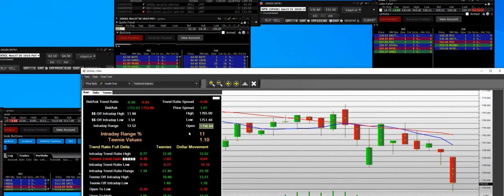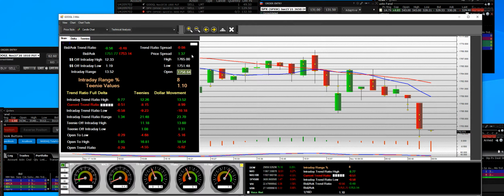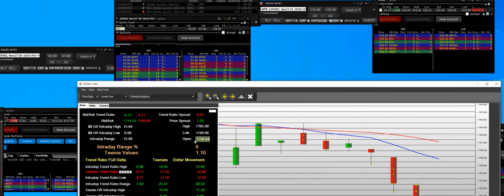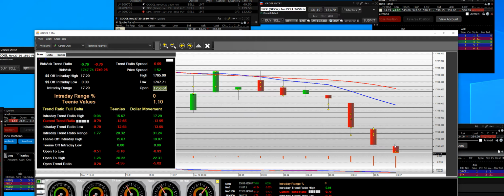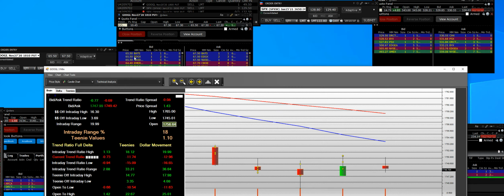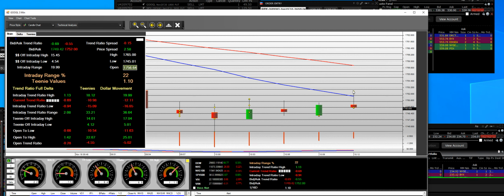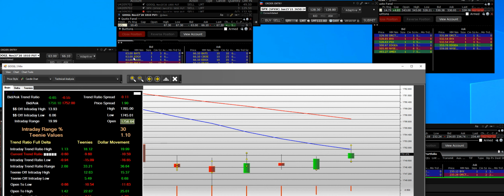11=18=2020 Free Trial PantherQuant Options Trading GOOGL 1810 Put Options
PantherQuant Options Trading App trading google GOOGLE 1810 PUT OPTIONS USING PANTHERQUANT mathematical engines are working for you to get the best entry when trading options everyone we show the results how to get in and out with PantherQuant

Taking the trial doing the live trades in the room you can see and witness that this PantherQuant makes you money guide you in and out the engineers have spent the last 10 years developing this money machine once you test drive this you will be blown away I promise this to all of you Options Traders the profits the results speak the truth here